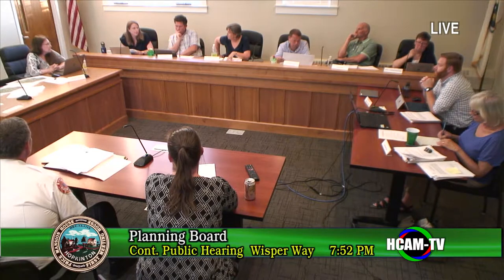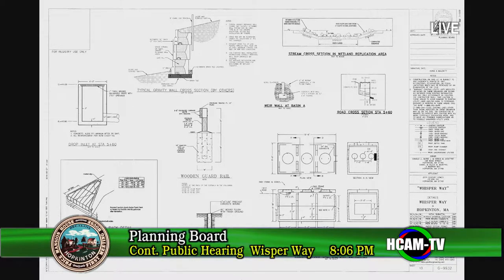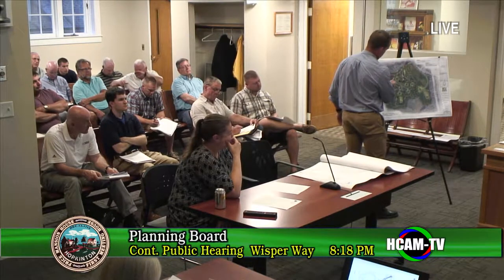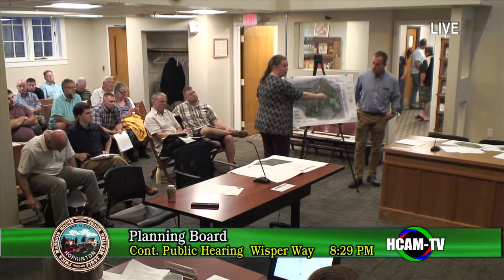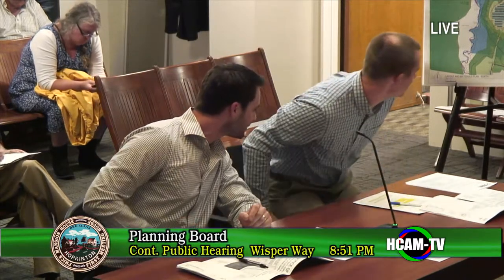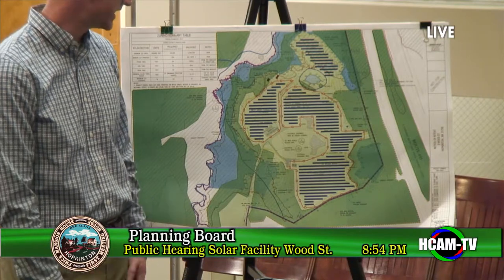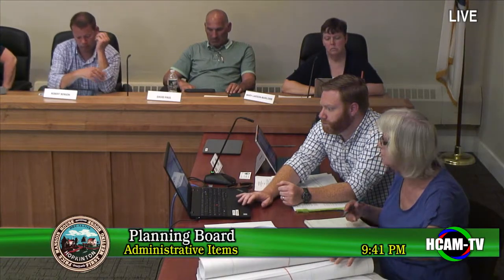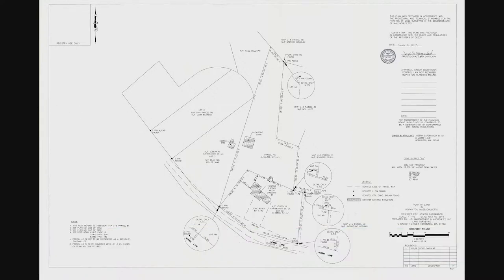Planning Board Meeting: July 8, 2019